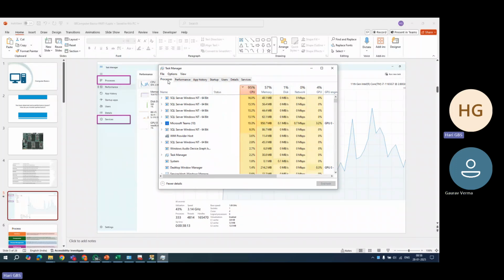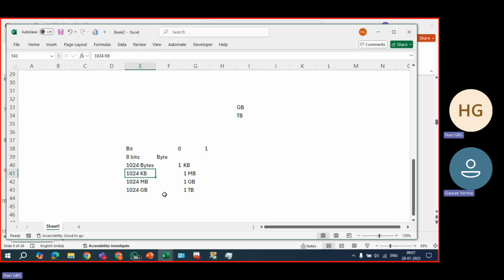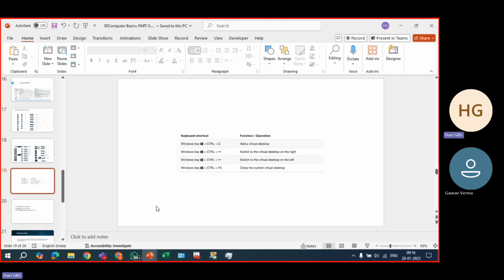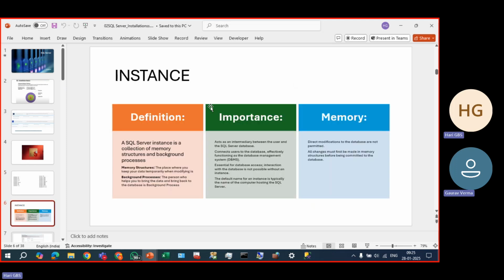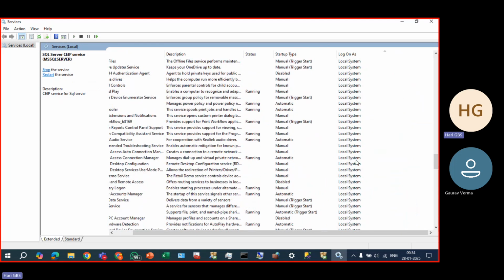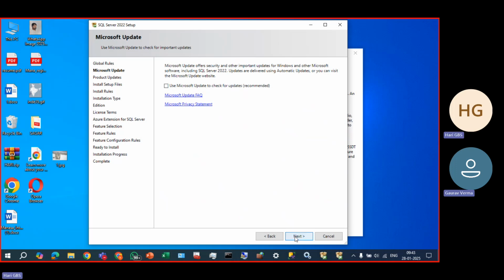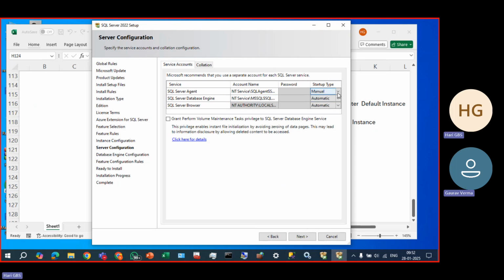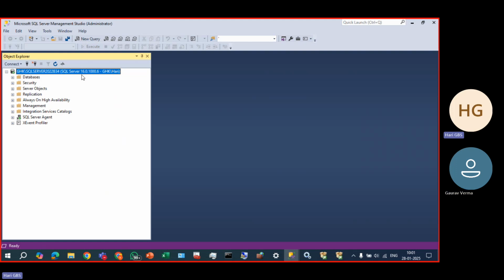B34-03 English/Hindi AZURE SQL DBA 20250128 SQL Server Installation